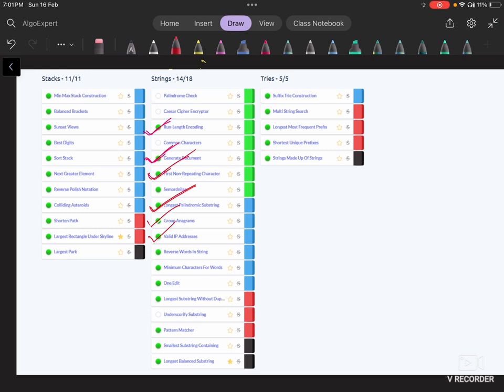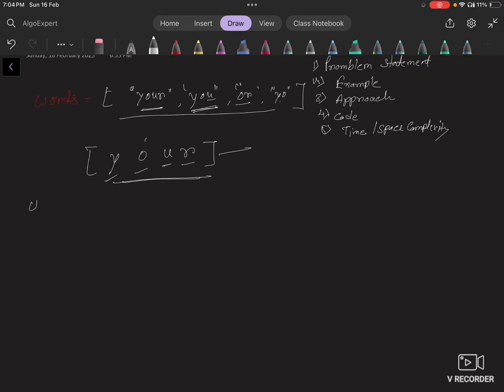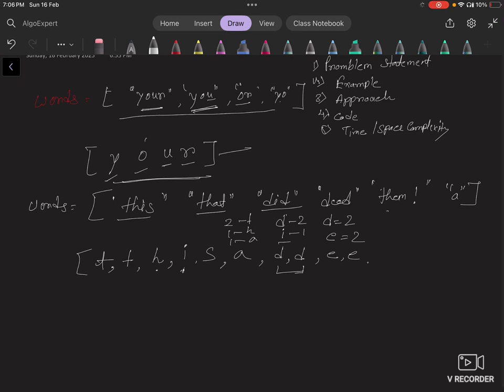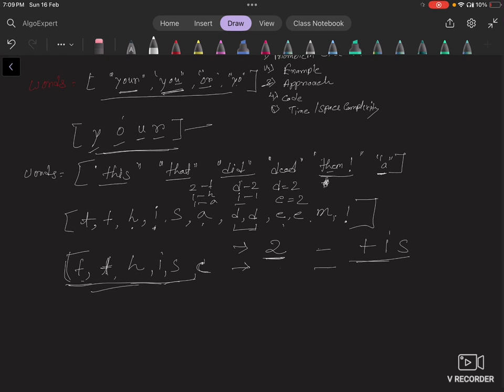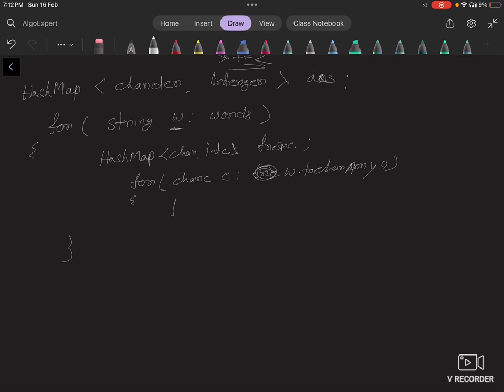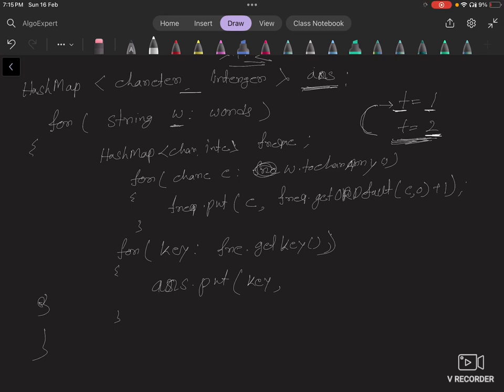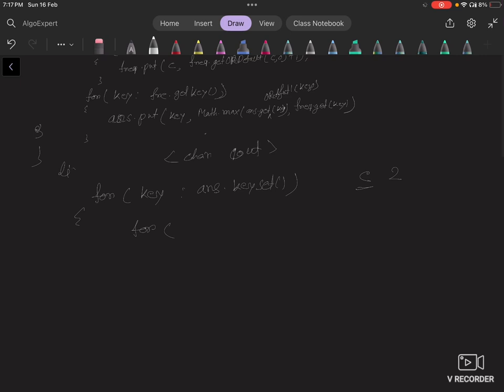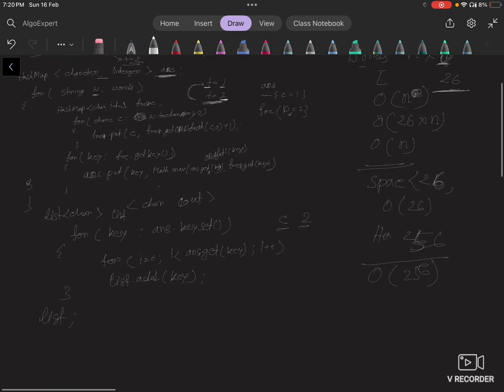Minimum Characters For Words